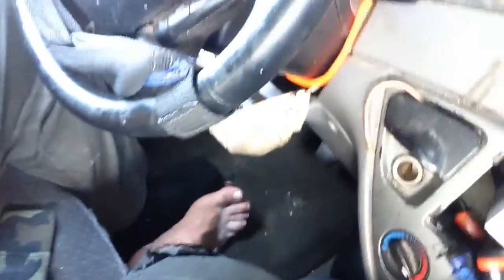Foot Fungus problems. Open sores between toes. Trying Baking Soda with lots of pain in the wounds.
The pain of exposing open sores to baking soda is debilitating. It changes my focus to the burning pain. I want to clean the salt out of the wounds, but then I don't want to deal with the itchiness. I am balancing my problem between itchiness and and pain. I cover up the itchiness with the pain. This may not be the best way to handle this problem.